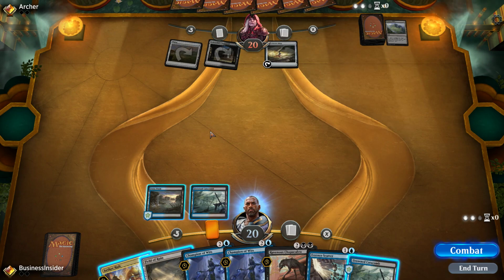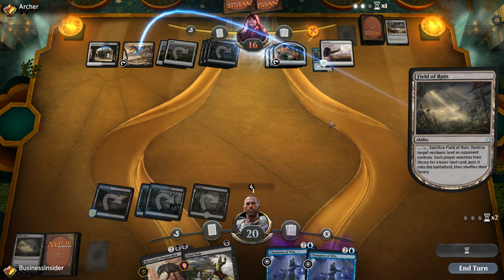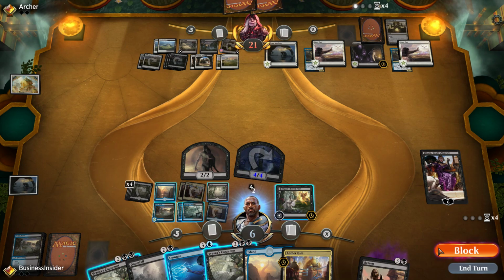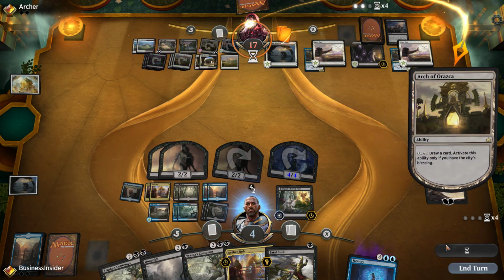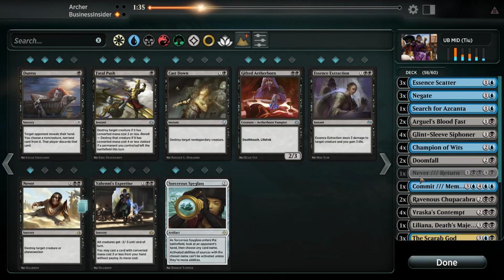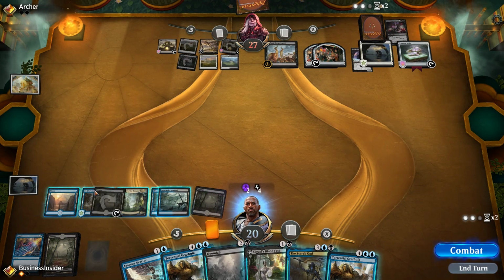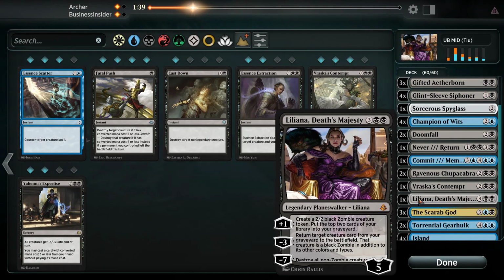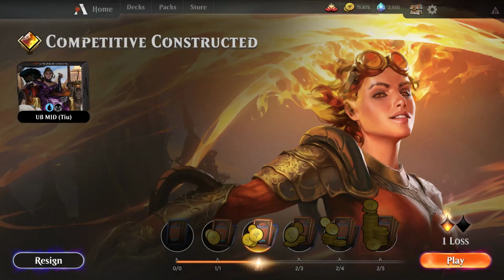MTG Arena UB Midrange vs BW Approach